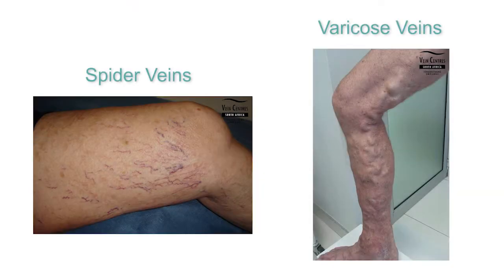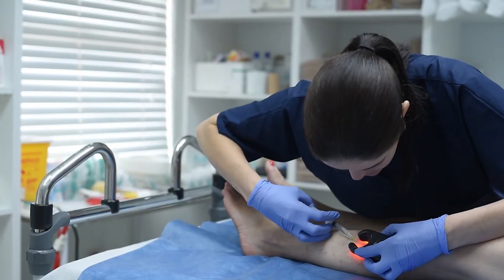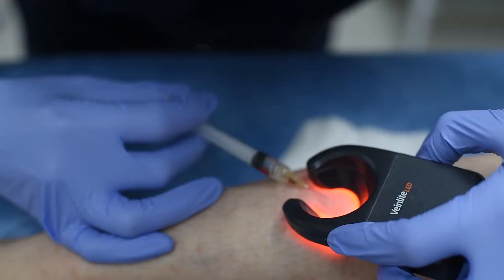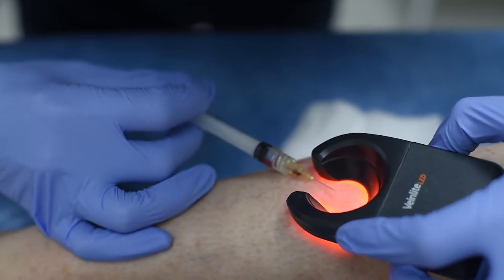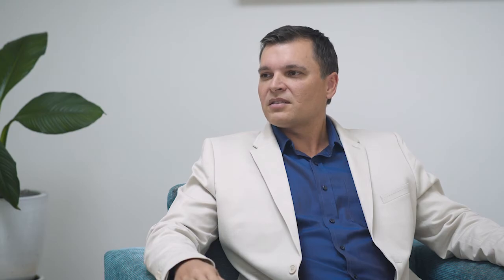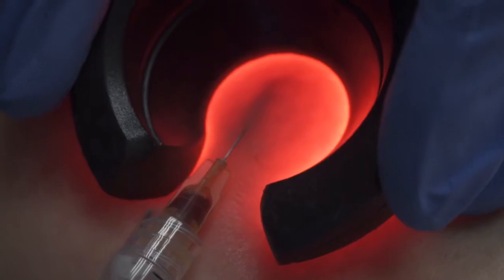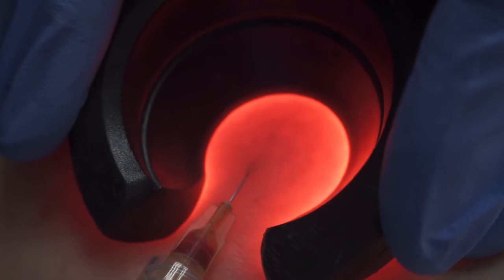Spider Veins and Sclerotherapy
Treatment of Spider veins by Sclerotherapy at Vein Centres of South Africa